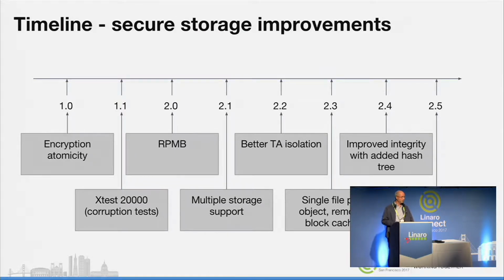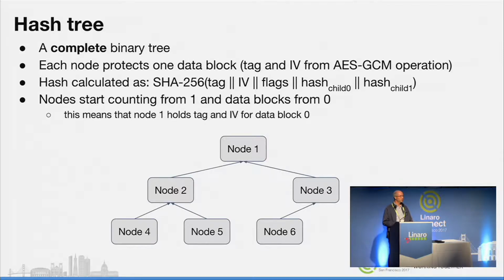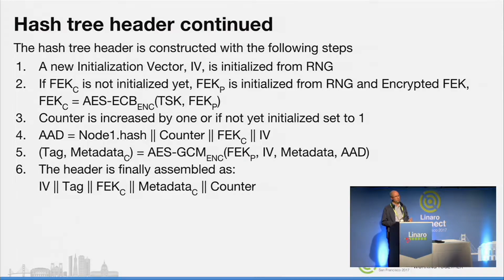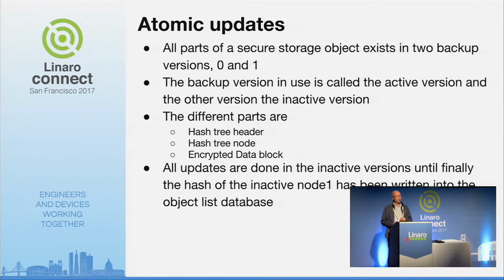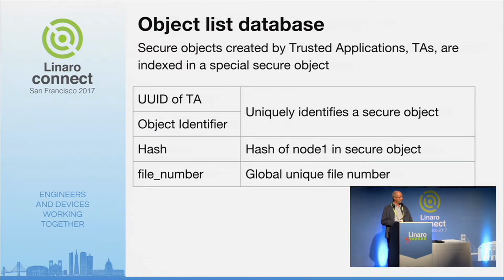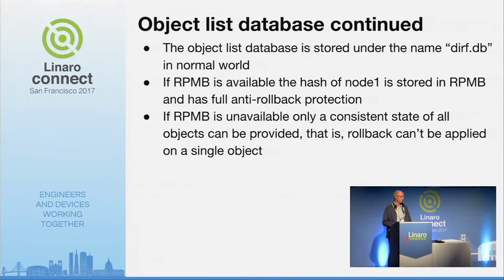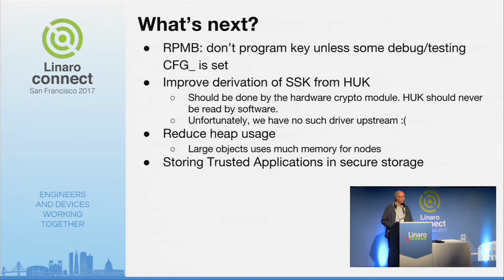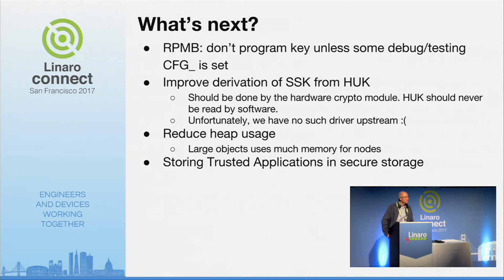Secure storage updates - SFO17-309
Session ID: SFO17-309
Session Name: Secure storage updates - SFO17-309
Speaker: Jens Wiklander - Jerome Forissier

Track: Security

★ Session Summary ★
The last release of OP-TEE includes big updates to secure storage. Integrity protection is improved and the entire secure storage space is saved as one snapshot on each update.

★ Event Details ★
Linaro Connect San Francisco 2017 (SFO17)
25-29 September 2017